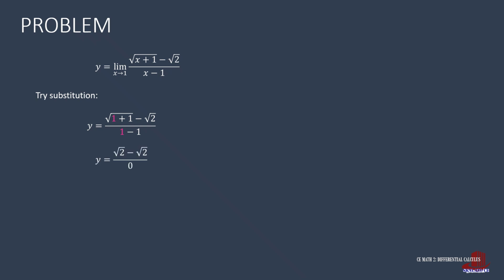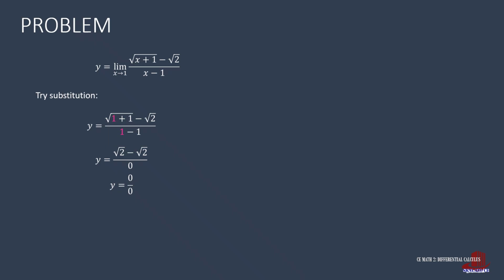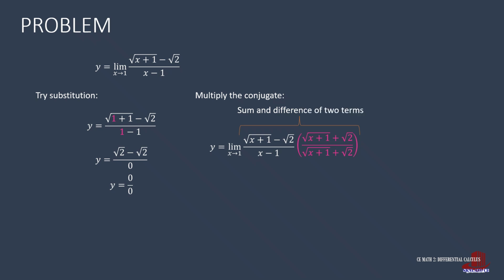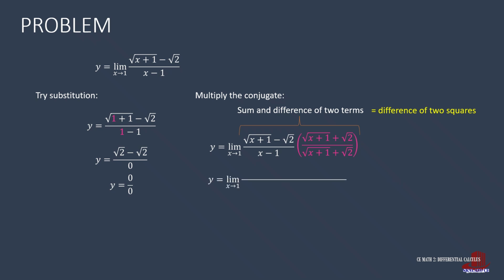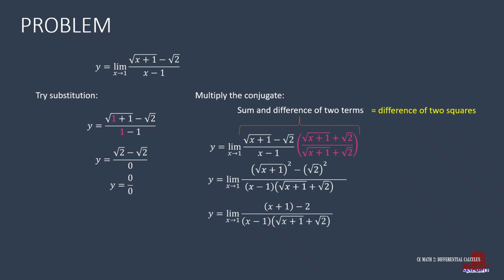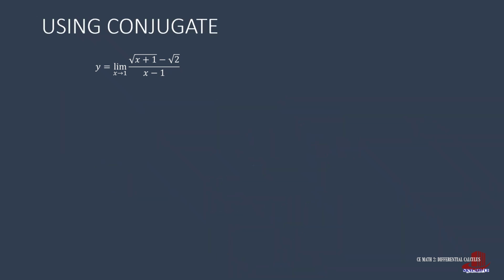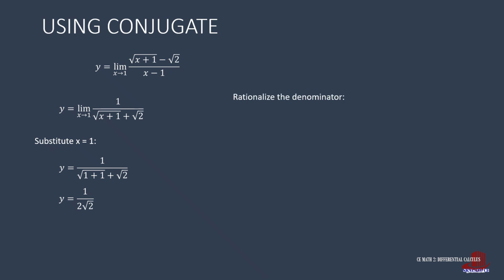REDEFINING LIMITS: EXAMPLE 1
Having indeterminate or undefined does not always mean that the limit doesn't exist. One should just redefine the limit using either factoring, conjugate, or common denominator.